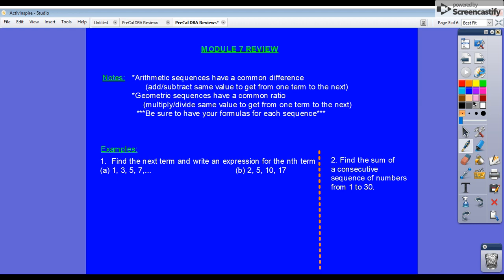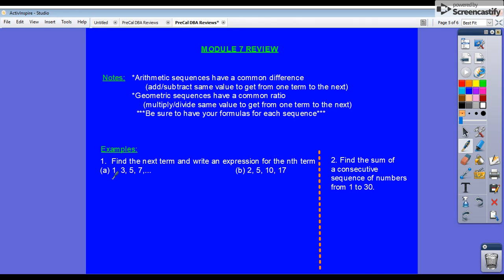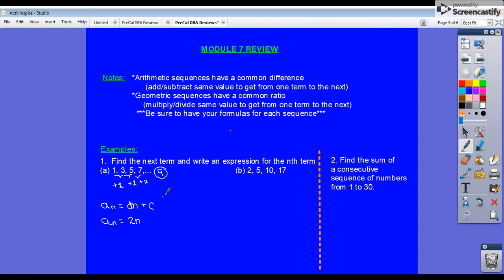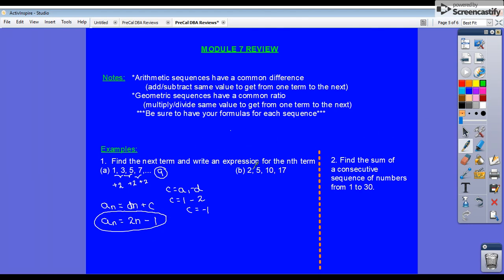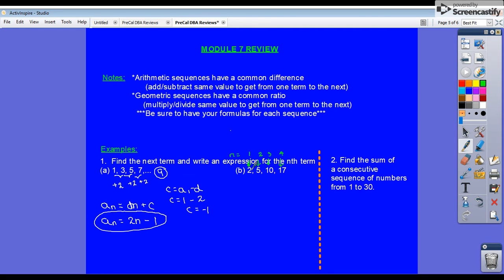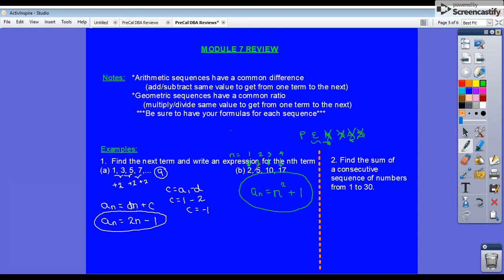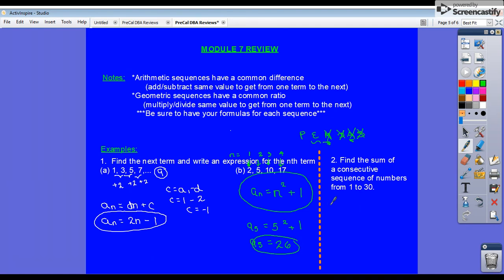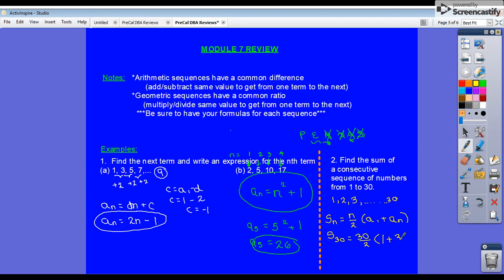Arithmetic & Geometric Sequences